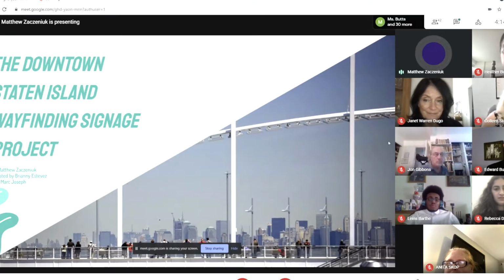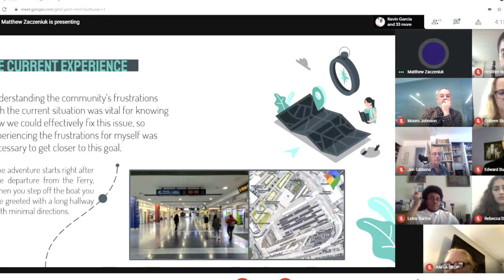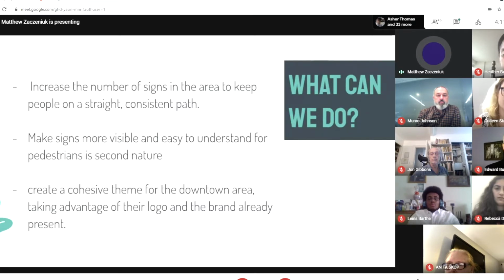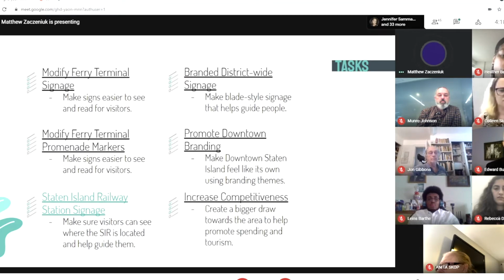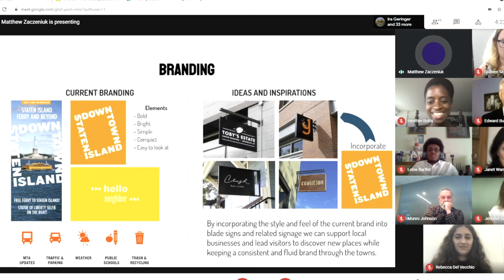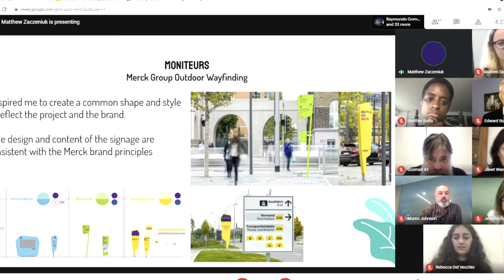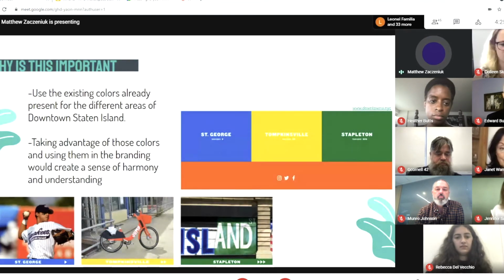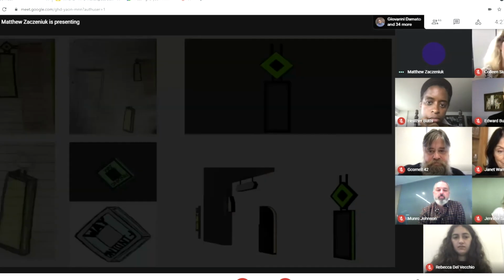Matthew Zaczeniuk Presents the Downtown Staten Island Wayfinding Project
In this school year's Makerspace culminating presentation, Matthew Zaczeniuk provides a thorough look into his group's vision for the future of downtown Staten Island signage. He provides rationale, context, precedent studies, and sketches in order to honor Staten Island's current designs while bringing new ideas that will improve navigability for those visiting the borough.